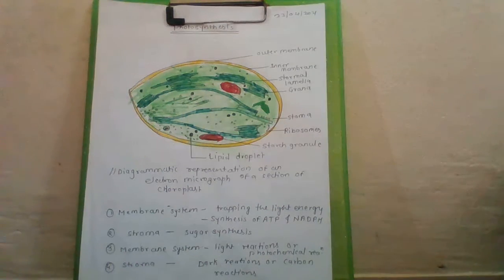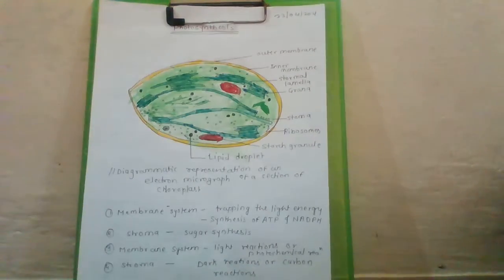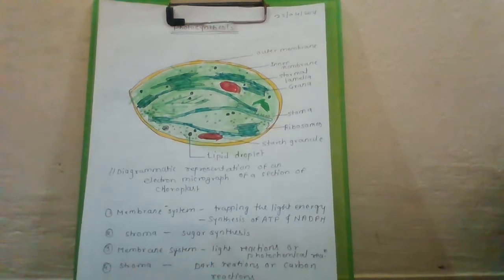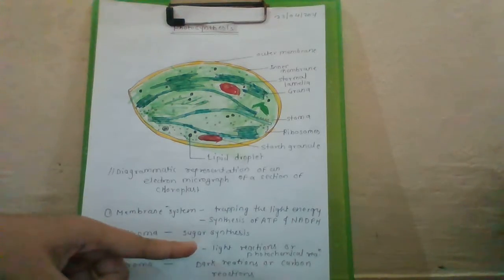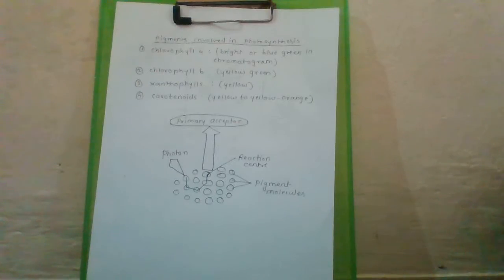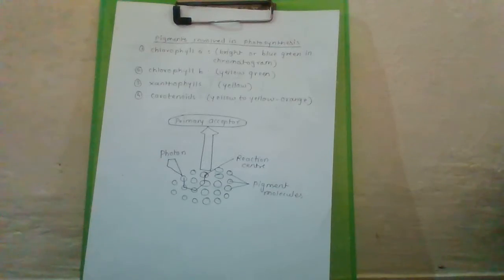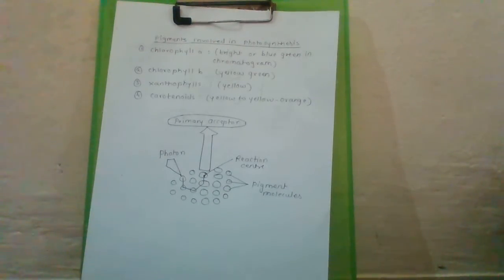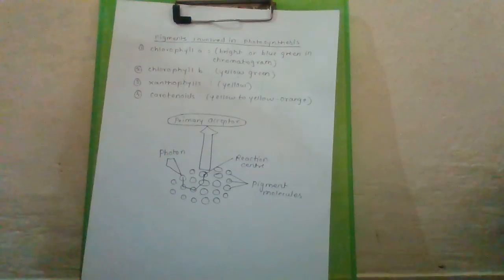light reaction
describes chloroplast, dark and light reaction, pigments involved in photosynthesis